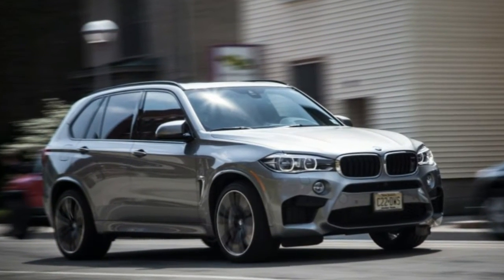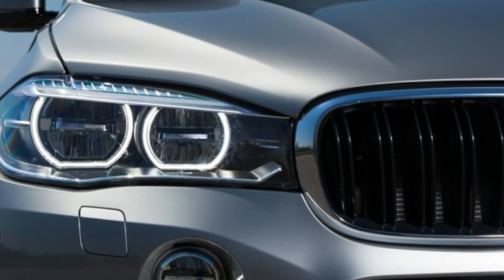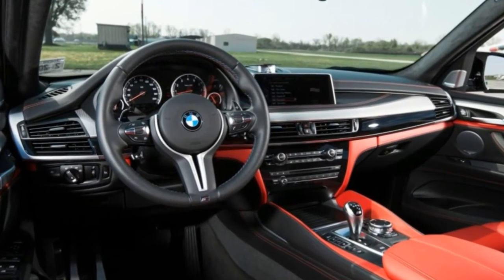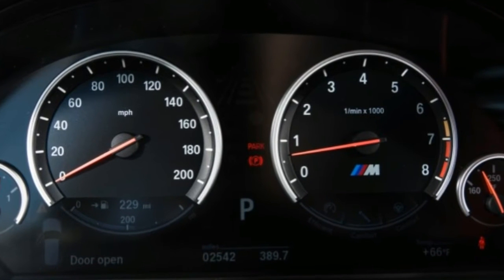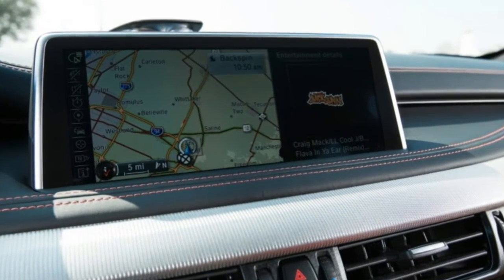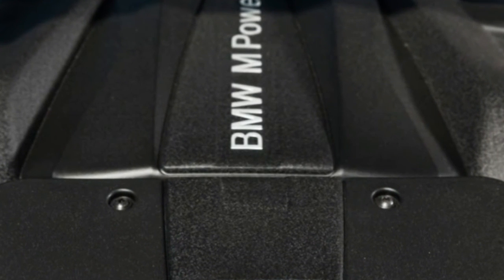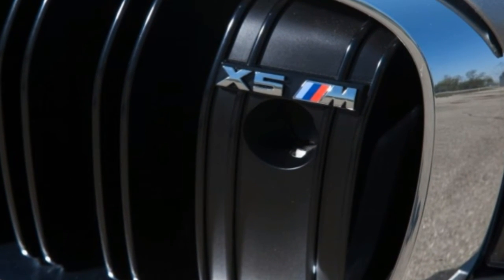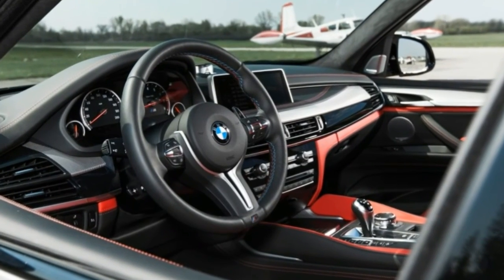WATCH New 2017 BMW X5M Review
WATCH  New 2017 BMW X5M Review. The BMW X5M is a perplexing vehicle. Viewed through the eyes of a purist, it is everything a sporting BMW shouldn’t be. Which is to say it’s huge, heavy, and—duh—an SUV. On the other hand, it is also very fast, an attribute that appeals very much to our primal instincts.

Many affluent consumers, however, suffer no such internal conflict. Conditioned by years of having their every whim catered to by marketers and manufacturers, they view the concept of a 5299-pound luxury family wagon combining mind-bending performance numbers with traditional day-to-day utility as an entirely rational one.

Big M Power

The first BMW sport-ute with an “M” appended to its name arrived in 2010, a few years into the life cycle of the second-generation X5. No slouch, that initial BMW X5 M nabbed first place in a couple of high-performance SUV face-offs, and it set a pretty high bar for this new X5 M to clear.

To help put it over the top, BMW fortified the latest model with its latest 4.4-liter V-8. Utilizing a pair of twin-scroll turbochargers and variable valve timing and lift, it makes 567 horsepower, bettering the output of the previous X5 M’s 4.4-liter V-8 by 12, with torque rising by 53 lb-ft to 553. If those numbers sound familiar, it’s because the same engine also resides under the hood of the polarizing, slope-backed BMW X6 M.

Also shared with the X6 M are the 115.5-inch wheelbase and a suspension tuned for M-level dynamics. Firmer bushings, stiffer springs, modified upper wishbones with revised geometry, and a 10-millimeter drop in ride height set the X5 M apart from the base X5; both the X5 M and X6 M come with a self-leveling rear air suspension and unique 21-inch wheels as standard.

You Buy It, You Beat It

In theory, operating the X5 M in a polite manner is entirely possible. The interior, with its full Merino leather upholstery ($2900), Bang & Olufsen audio system ($3700), and Executive package ($4500; heated steering wheel, ventilated front seats, heated rear seats, rear window shades, head-up display, and more) certainly encourages reserved behavior.

The problem is that after you get your first taste of the torque rush provided by the mighty V-8, that heavenly interior becomes command central for raising hell. The run from zero to 60 mph consumes just 3.8 seconds and the quarter-mile flashes by in 12.3, this brain-warping BMW tripping the lights at 115 mph. The response is nearly instantaneous, with all 553 lb-ft of torque present and accounted for by 2200 rpm.

For the sake of establishing some order in this competitive set, consider that the Porsche Cayenne Turbo S performed the same tasks in 4.1 and 12.5 seconds, the Mercedes-Benz ML63 AMG in 4.2 and 12.6. By those measures, the X5 M is the king of the luxury-SUV drag strip. But change is constant, and both of those makers already are ushering more-powerful models into their lineups: Porsche’s 570-hp 2016 Cayenne Turbo S hit the streets earlier this year, and the 577-hp Mercedes-AMG GLE63 S coupe isn’t far behind (although the latter is more a competitor for the X6 M).